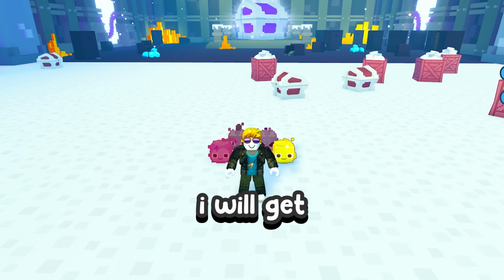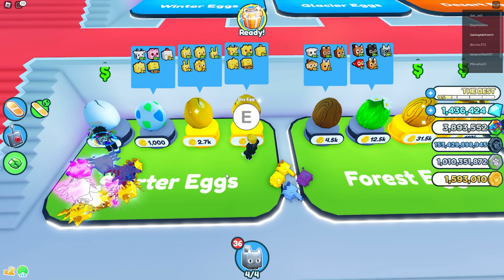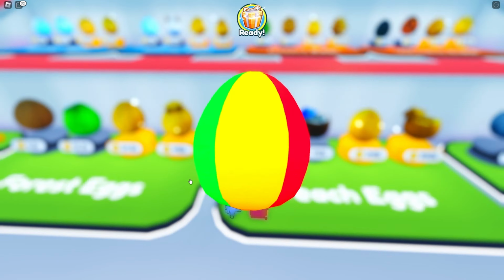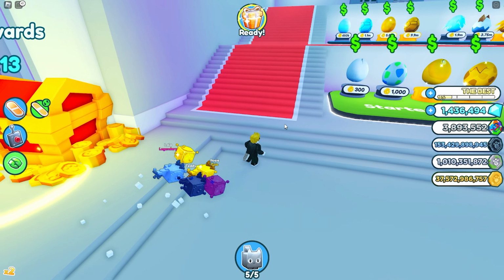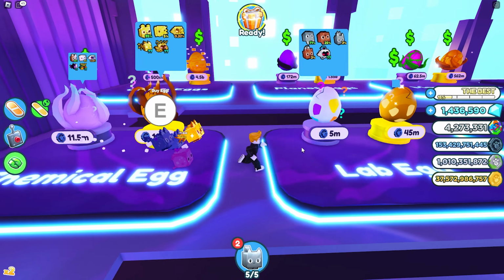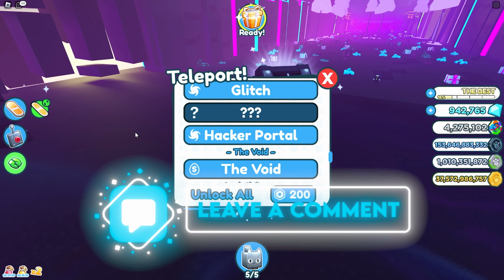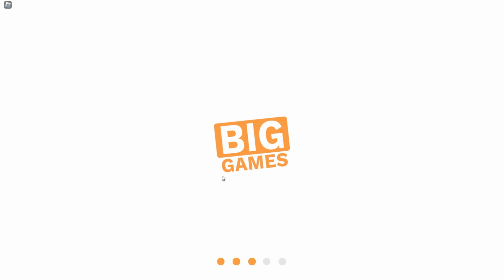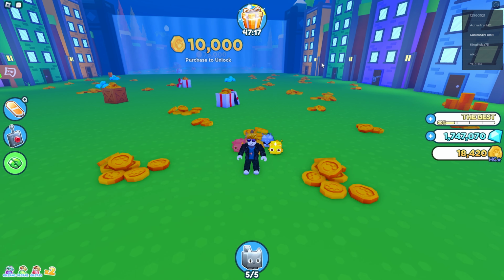How This Took Me Over 1 Month... In Pet Simulator X - No Robux! - Roblox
➤ ╚[About Me]╝

➥ I'm Adin
➥ Love to Play Roblox and Minecraft
➥ My Favourite game is Pet simulator x

➤ ╚[Ignore]╝

huge hell rock
pet simulator x toys Series 1 Mystery Treasure Plush 4PK 2pk 1pk Collectable Figure
huge chest mimic
huge floppa
huge Sleipnir
DIGITO Scammer steals from vitamin delicious
FAKE
how to find legendary easter eggs
HUGE EASTER BUNNY CAT SUPER CORGI RAINBOW UNICORN
how to get hippomelon and infinite pets
hacked exploit stealing huge pets
how to play pet simulator z link
Pixel World Pixel Forest, Pixel Kyoto Pixel Alps Pixel Vault The Void Axolotl Cave
The Pixel Egg, Spotted Pixel Egg, and Rainbow Pixel Egg!
Pixel Pets including the Huge Pixel Cat
how to get max level 99 mastery
how to get steampunk hoverboard and level up converting mastery max level 99
HOW TO GET HUBERT
how to get huge dog dragon plushie free
Axolotls ocean world void rainbow coins
huge gargoyle dragon exclusive
how to get tech & rainbow coins fast max
huge forest wyvern exclusive
cat dragon dog
void update
huge festive santa cat
bling hoverboard
how to get cat hoverboard meow
sleigh hoverboard
flame hoverboard BIG games partner
red blue flying carpet
rainbow hoverboard redeem a merch code
vip hoverboard
upgrade invite members share bank deposit withdraw pets
how to upgrade bank tier 7 8 max interest
how to get huge pegasus
royalty enchant diamonds 4 5 iv v magnet
alien chest
NFT HUGE PEGASUS
how to use get voice chat
how to get gems how to get diamonds OP method
big cat huge cat
huge pumpkin cat
how to get exclusive pets
gem diamond present
trade plaza
how to get huge big cat plushie in game pet giveaway
steampunk
insane fusing best method op pets legendary mythical
how to make dark matter pets machine
is magic egg pass worth it
how to break the GIANT TECH CHEST achievement
triple damage boost
dark matter machine update
how to get pog cat
huge cat plushie
DARK MATTER
how to get huge big cat code and plush for free
how to get level 3 and where is the traveling mystery merchant
hint how to get POG CAT achievement pog champ
big maskot
grumpy cat nyan cat
tech world
how to complete pet collection 350 pets
how to get 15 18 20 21 pets equipped
how to get Pet equipped free pets
how to get pog cat ? pog champ achievement
how to get more pets
infinite pets pass
how to dupe pets
what is dupping
Mythical Rarity
super rare pets
HAUNTED ISLAND
mushroom king
update leaks leaked update
pet simulator x news
how to dupe
duping
pet inventor
lclc
digito
russoplays
actuallynotnhat
ancient island
robux exclusive pets
Enchantments
pet enchants
Enchanted forest
Fantasy World
Enchanted pets
digito pet sim x dgito
Pet Simulator x UPDATE LEAK leaked leaks
How to get FAST coins in Pet Simulator X
HOW to get MONEY in Pet Simulator X
HOW TO GET RICH in Pet Simulator X
HOW TO GET EASY COINS in Pet Simulator X
How to get FAST diamonds gems in Pet Simulator X
HOW to get diamonds gems in Pet Simulator X
HOW to get OP Pet Simulator X
HOW to get LEGENDARY RARE EPIC DOMINUS PETS in Pet Simulator X
HOW to FUSE pets in Pet Simulator X
HOW to get GOLD PETS in Pet Simulator X
HOW TO MAKE GOLD PETS in Pet Simulator X
HOW TO GET RAINBOW PETS in Pet Simulator X
HOW to AFK autoclicker in Pet Simulator X
how to Trade pets in Pet Simulator X trading
HOW to UPGRADE PETS in Pet Simulator X
how to get the HOVERBOARD & is it worth it in Pet Simulator X
HOW to rank up and rank rewards in Pet Simulator X
HOW to LEVEL UP and get XP
how to upgrade in Pet Simulator X
SECRETS in Pet Simulator X
Tips & tricks
BEST method in Pet Simulator X to make coins and diamonds and gems
HOW to make OP gold rainbow and legendary and fuse pets in Pet Simulator X
How to get DOMINUS PETS and LEGENDARY GOLDEN RAINBOW PETS